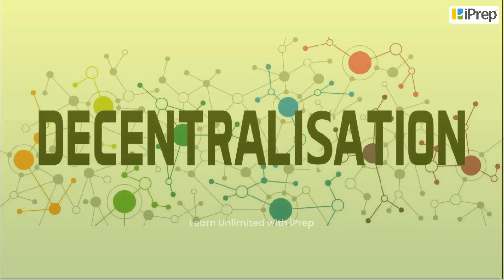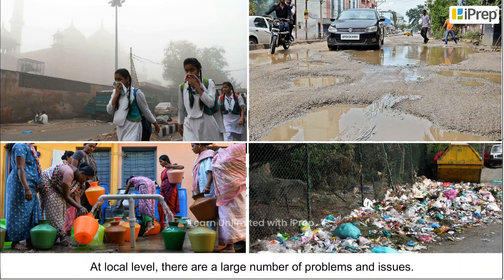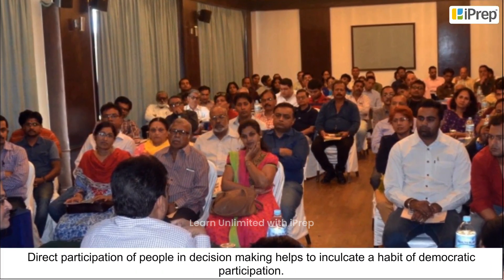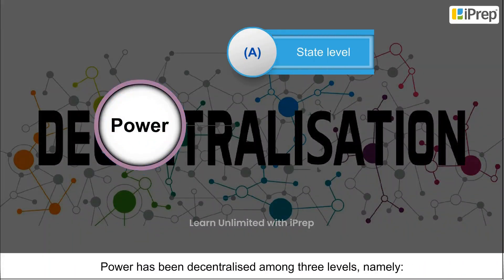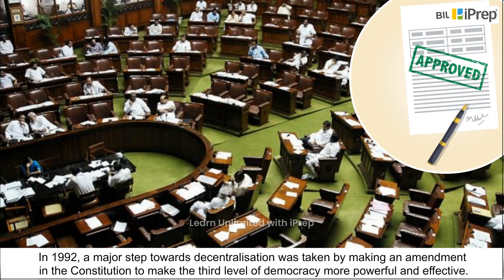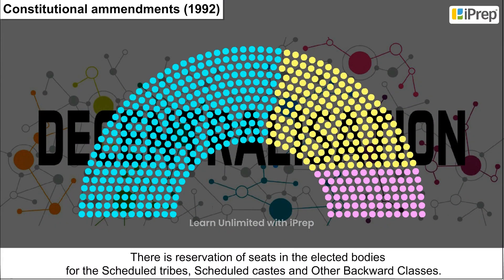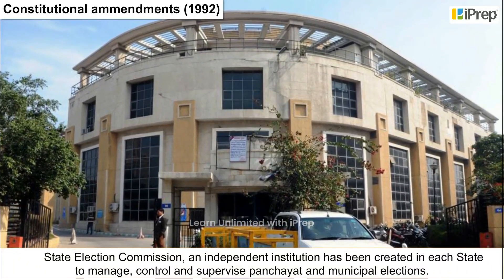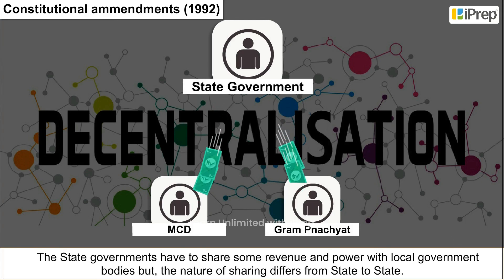Decentralisation of Government | Federalism | Political Science | Class 10th | iPrep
In this video, we have explained Decentralisation of Government, an important concept in the chapter, Federalism from Political Science for Class 10th.

iPrep offers rich and comprehensive learning content for Nursery to 12th including:

✅ Chapter-Wise Assessments
✅ Co-curricular Courses
✅ Career Orientation